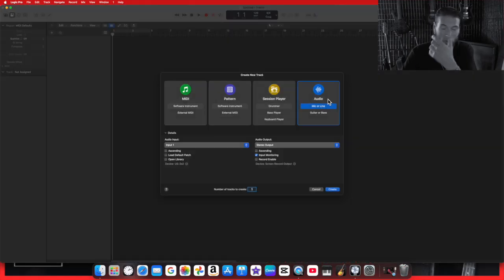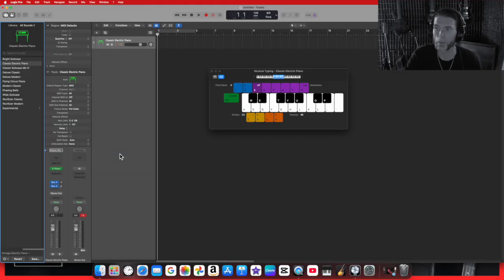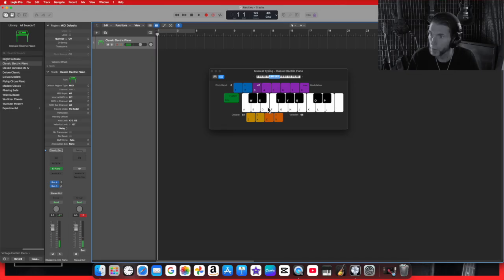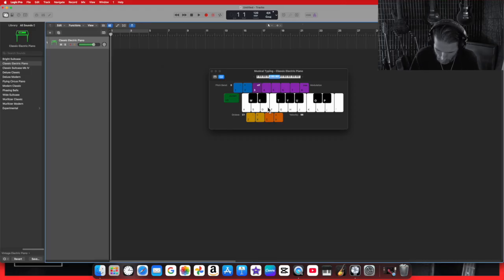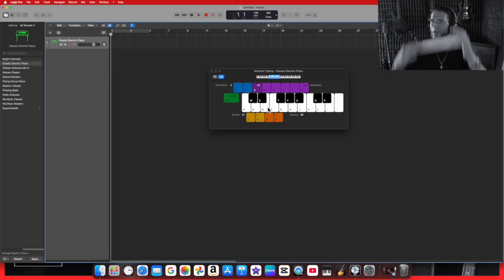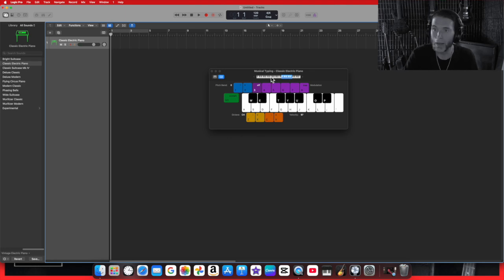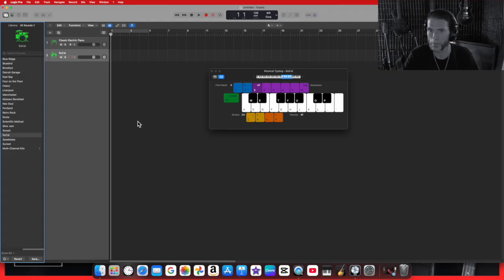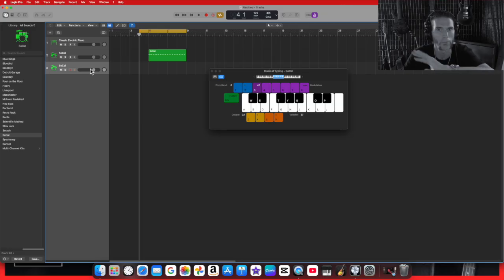Musical Typing: How To Use Your Computer's Keyboard As A Midi Controller In Logic Pro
In this video, you'll learn how to transform your computer's keyboard into a powerful Midi controller in Logic Pro. We'll walk you through the basic of musical typing, so you can start creating music without any additional gear. Whether you're a beginner or just curious new techniques, this guide will help you unlock your creativity in no time!